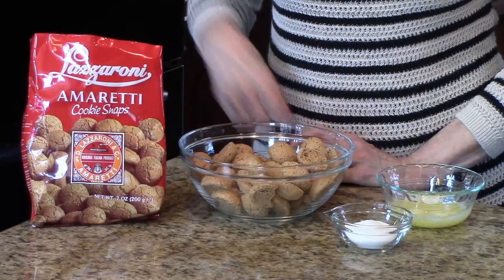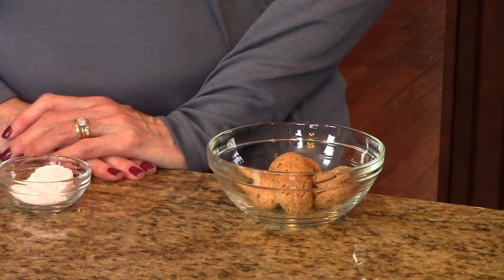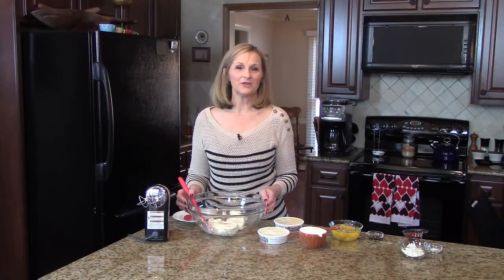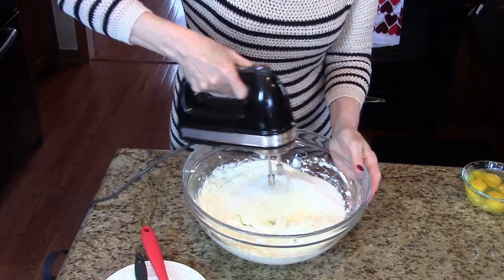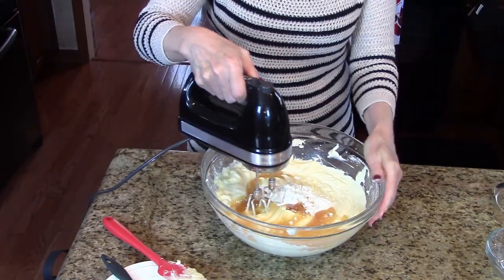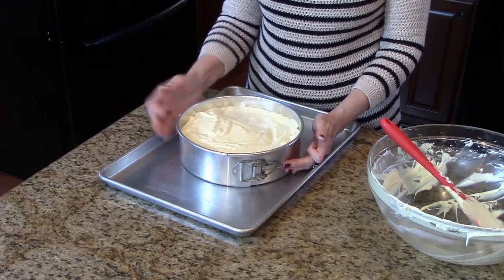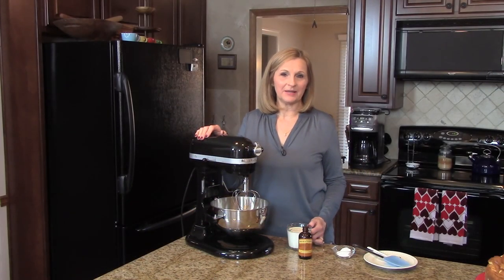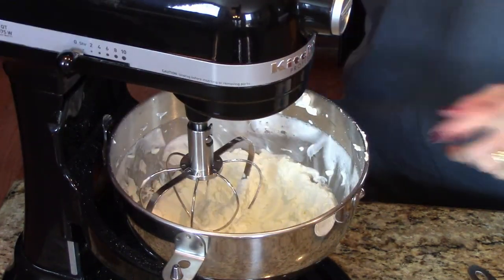Amaretto Cheesecake – Lynn’s Recipes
Lynn demonstrates how to make a delicious Amaretto Cheesecake.  This would be a perfect dessert for a special meal or holiday.  This was adapted from a recipe found on Pinterest.

For the Crust:

2 cups of Amaretti Cookie Crumbs (about 8 ounces of cookies)
2 Tablespoons Sugar
¼ cup melted butter

Filling:

2 (8 ounce) packages of cream cheese, softened
2 (8 ounce) containers of Mascarpone cheese, softened
1 cup granulated sugar
1 teaspoon vanilla paste or vanilla extract
¼ cup Amaretto Liqueur
4 eggs
3 Tablespoons all purpose flour
½ teaspoon salt

Topping:

1 cup heavy whipping cream
2 Tablespoons powdered sugar
¼ teaspoon almond extract
Crushed Amaretti cookies, for garnish

Preheat oven to 325°.  Spray a 9” spring form pan with nonstick cooking spray and set aside.

In the bowl of a food processor add the Amaretti cookies and process until crumbled finely.  Add the butter and sugar and mix until the mixture resembles wet sand.

Press the cookie mixture in the bottom and about 1” up the sides of the prepared spring form pan.  Set aside

In the bowl of a standing mixer fitted with the paddle attachment, cream together the cream cheese and mascarpone for about 1 minute.

Add the sugar and continue to mix for 1 minute longer.

Add the eggs and vanilla and continue to mix on medium speed for 1 minute, making sure to scrape the sides of the bowl down between adding each ingredient.

Add the flour, salt and Amaretto and mix for another minute.

Pour the mixture into the prepared pan and tap it on the counter a couple of times to remove any air bubbles.

Place the pan on a baking sheet and bake it for 1 hour and 10 minutes, or until the sides of the cheesecake are set, but the center is still a bit wobbly.

Allow it to cool at room temperature for a few hours and then place in the refrigerator to cool completely overnight.

When ready to serve, whip the cream in a large bowl with the almond extract to form soft peaks.  Add the powdered sugar and continue to whisk until it form stiff peaks.

Top the cheesecake with the whipped cream and garnish with crushed Amaretti cookies.